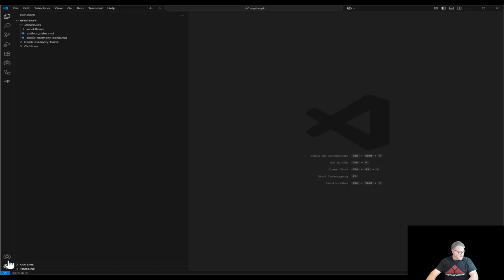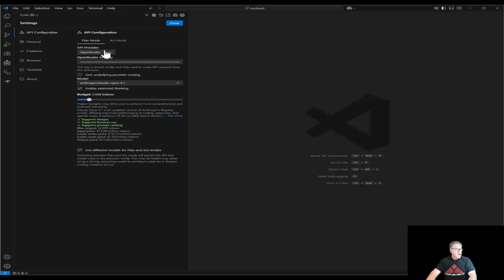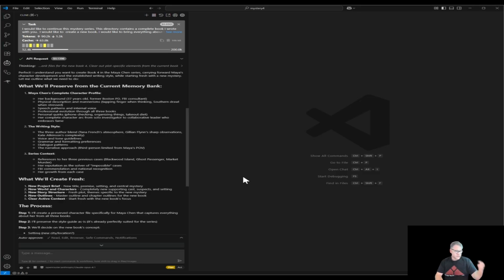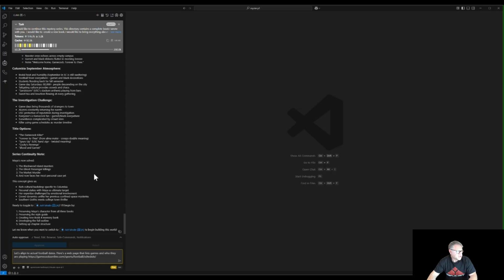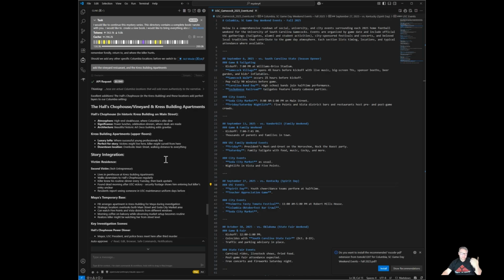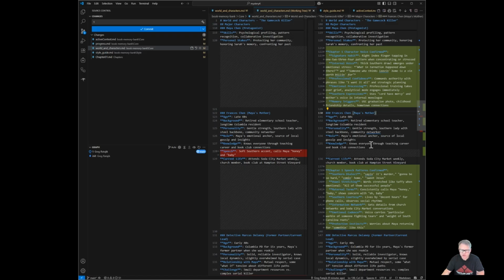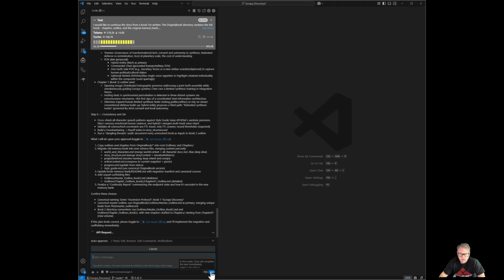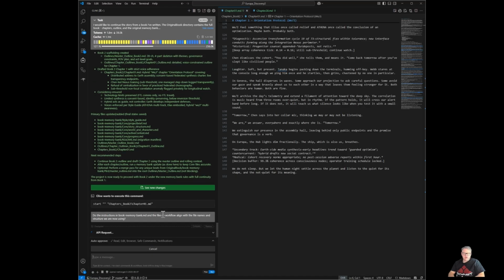Vibe authoring:How to write a series with AI, using book-memory-bank, Cline, Claude Opus 4.1 & GPT-5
This video goes into detail on how to use VS Code, Cline, the latest LLMs and the new book-memory-bank to write a the next book in a series of books.